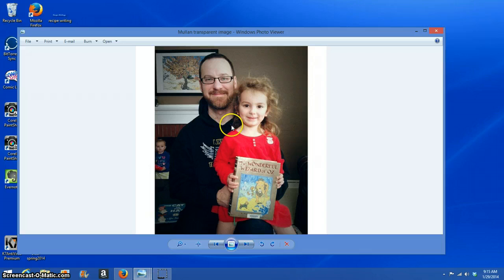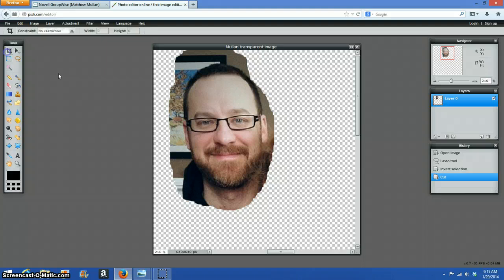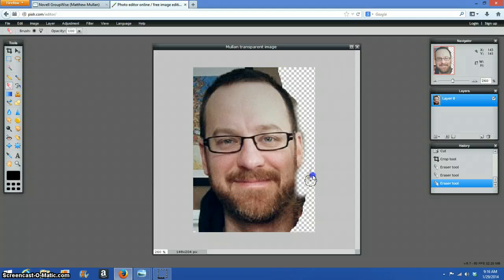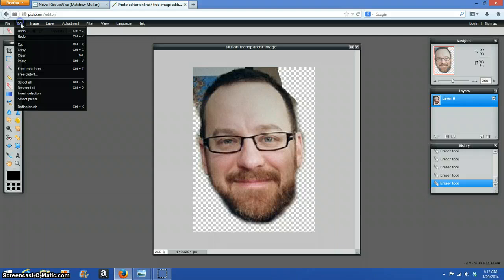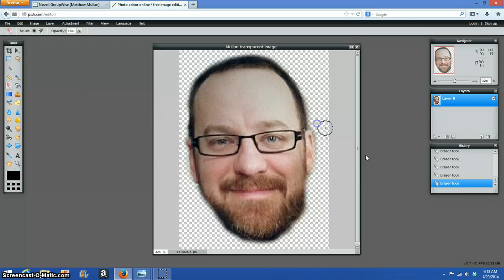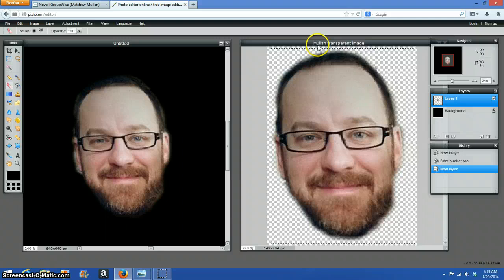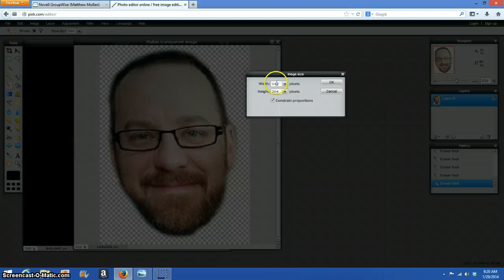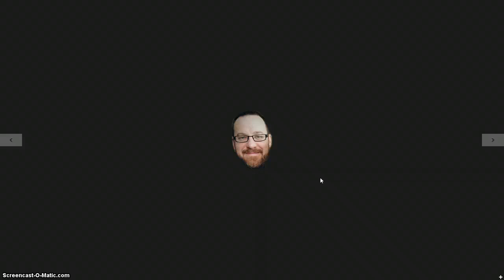Transparent Image in Pixlr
Instructions for you to make a transparent image in Pixlr and to make it around 50 KB in size.